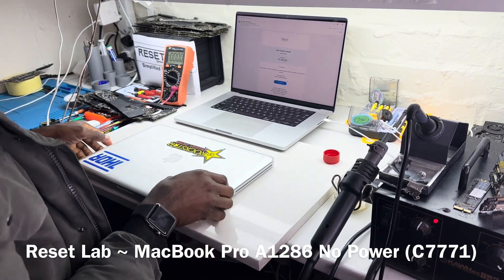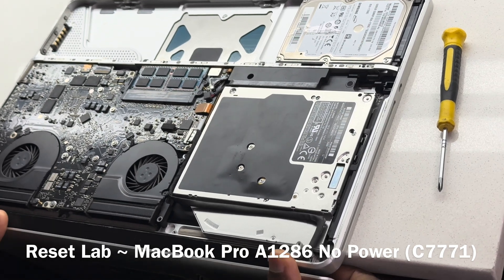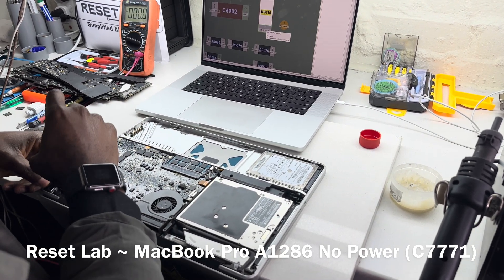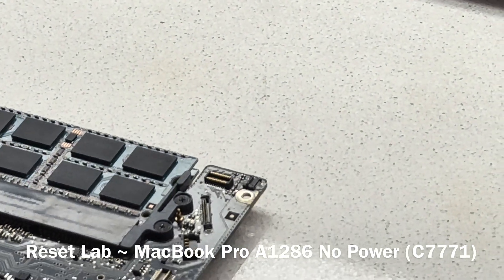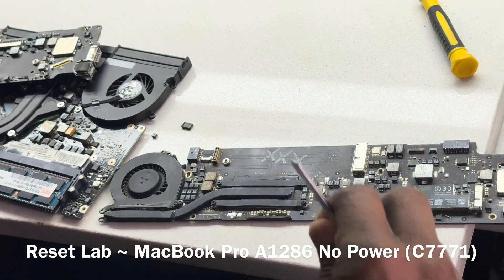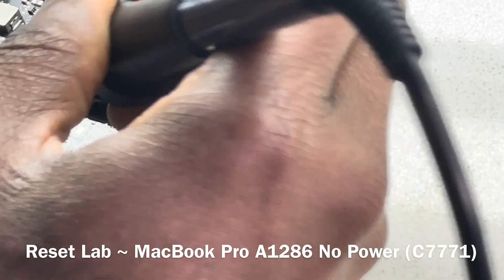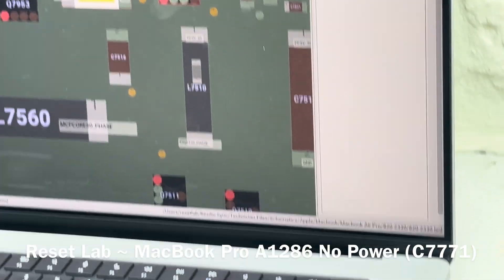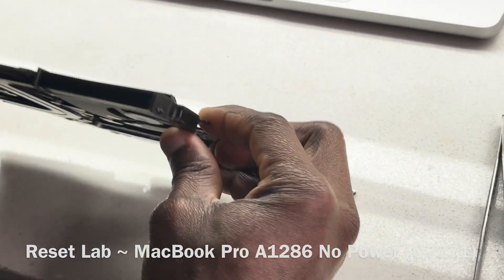MacBook Pro A1286 No power repairs (C7771)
In this video , we have MacBook Pro A1286 with the common tantalum cap failure, C7771/ (C9560 in the case of 2010)this would sometimes cause no power or GPU kernel panic, the year commonly affected are  2009/2010. With the case of 2010, there seems to be enough room to install a non tantalum using 330uF-20%-2.5v, but in this video we didn’t have enough room to do , and could not manoeuvre like commonly possible on 2010.